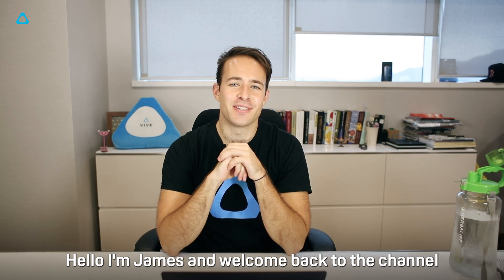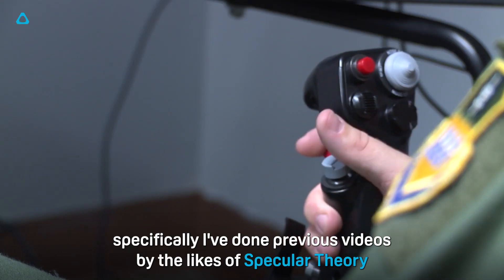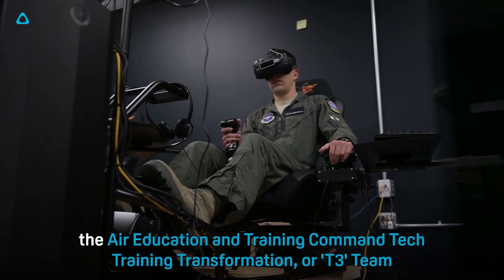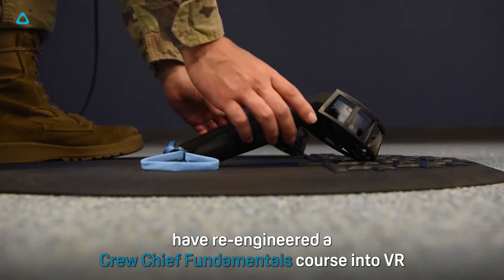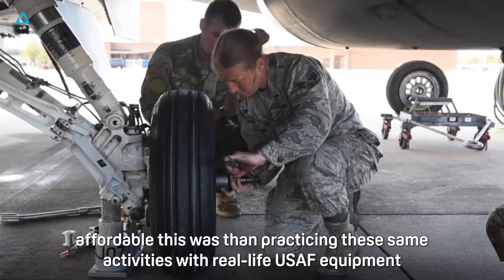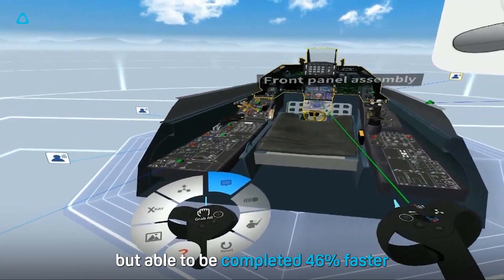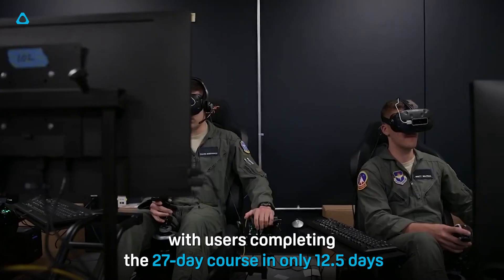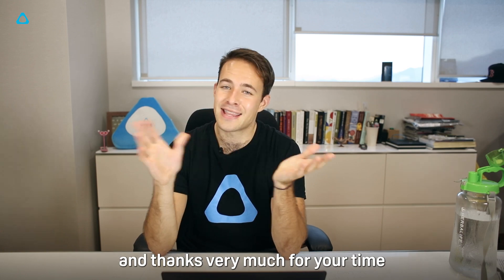VIVE TALK - US Air Force and VR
Join us as we take a look at the latest Emergent Tech Training Program undertaken by the US Air Force- Using VR and AI.